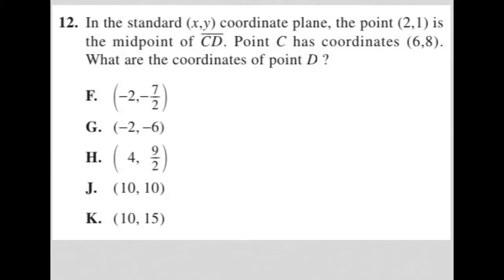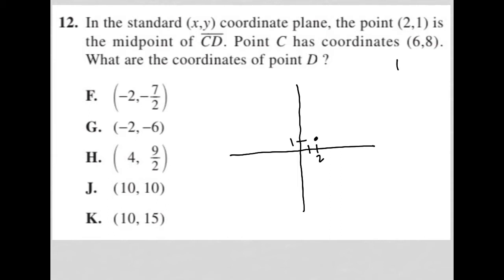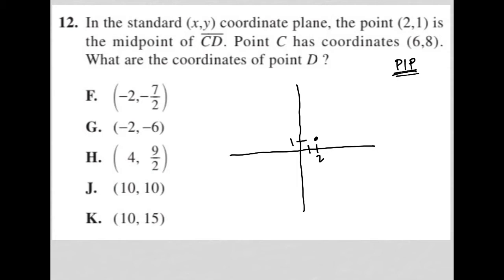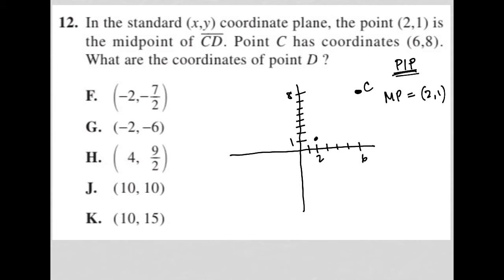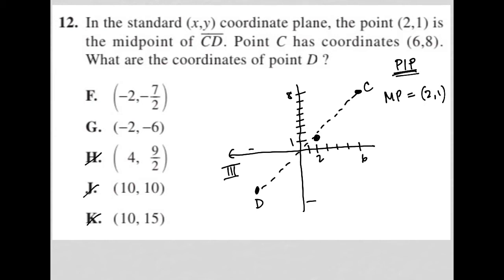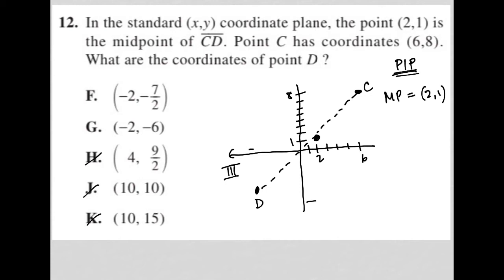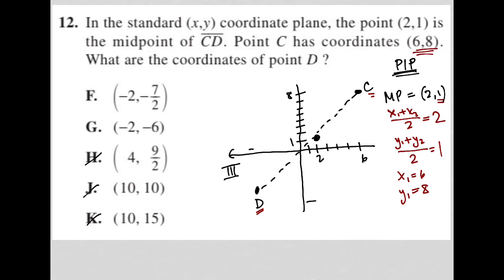In the standard (x,y) coordinate plane, the point (2,1) is the midpoint of CD. Point C has....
2021/22 Official ACT Practice Test Question 12:

In the standard (x,y) coordinate plane, the point (2,1) is the midpoint of CD.  Point C has coordinates (6,8).  What are the coordinates of point D ?